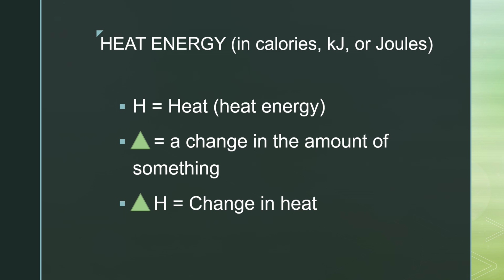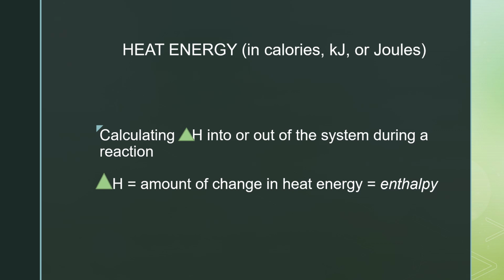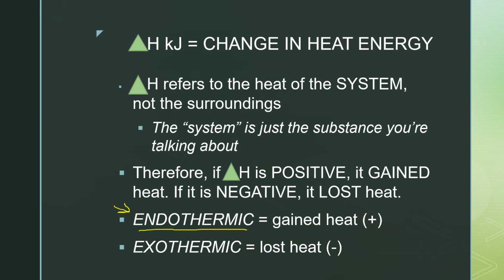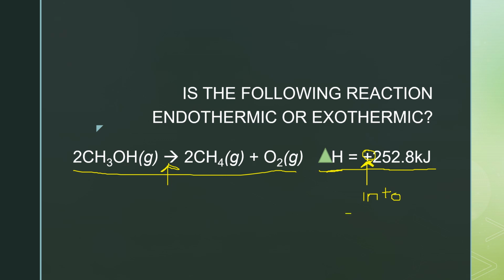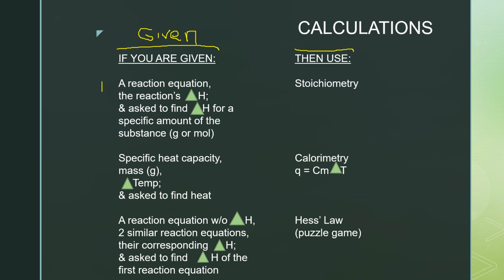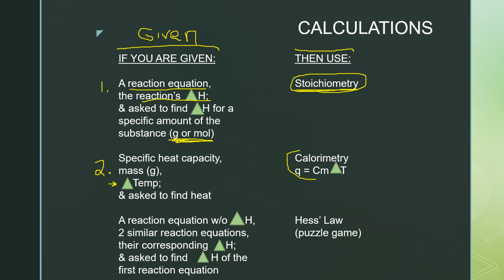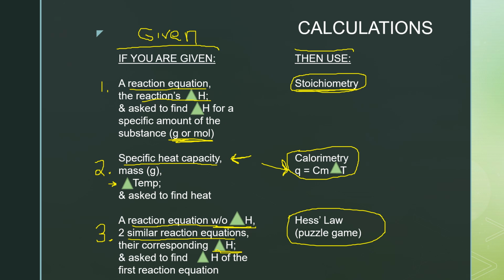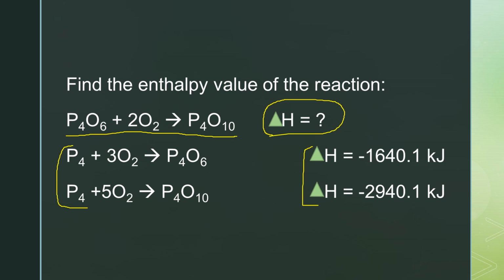THERMODYNAMICS CALCULATIONS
A beginning tutorial on the 3 main calculations for thermodynamics in chemistry and when to use each of these calculations.